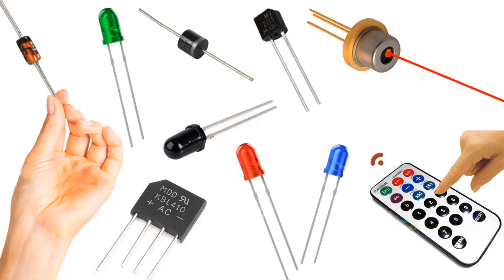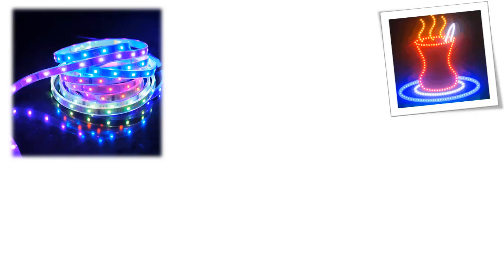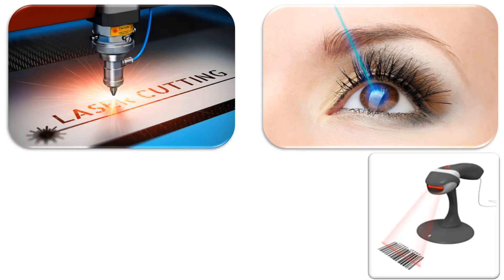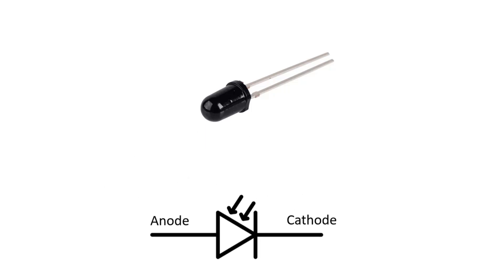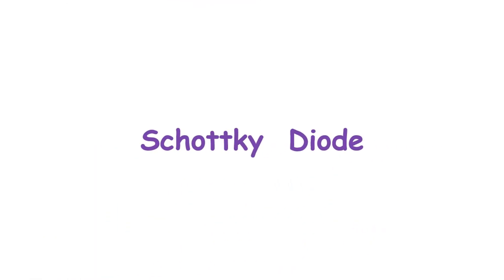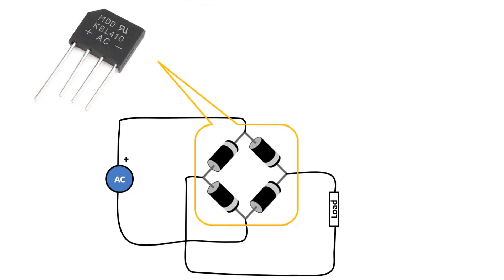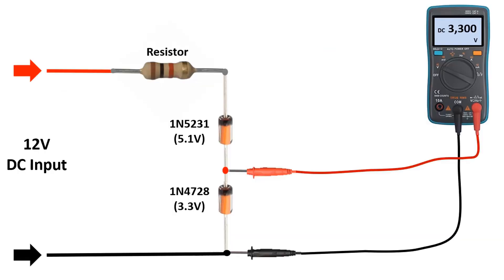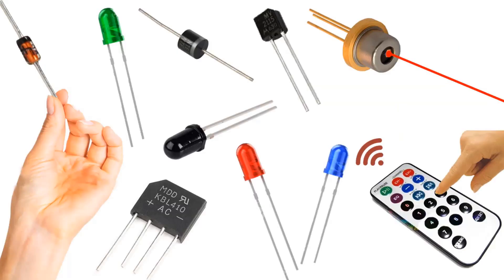Types of Diodes Explained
Diodes are semiconductor devices that primarily allow current to flow in one direction while blocking it in the other. There are several types of diodes, each designed for specific functions. Here's a short explanation of some common types:

Rectifier Diode: Rectifier diodes, including standard silicon diodes, are used to convert alternating current (AC) into direct current (DC). They allow current to flow in one direction during the positive half of the AC cycle and block it during the negative half, effectively rectifying the voltage.

Zener Diode: Zener diodes are designed to operate in the reverse-biased breakdown region. They maintain a constant voltage across their terminals once the breakdown voltage (Zener voltage) is reached, making them ideal for voltage regulation and reference applications.

Schottky Diode: Schottky diodes have a metal-semiconductor junction, resulting in a lower forward voltage drop and fast switching speed. They are commonly used in applications requiring high-speed rectification and low voltage drop.

Light-Emitting Diode (LED): LEDs are a specific type of diode that emits light when current flows through them. They are commonly used in displays, indicators, lighting, and optical communication.

Photodiode: Photodiodes are light-sensitive diodes that generate a current when exposed to light. They are used in light detectors, solar cells, and optical communication systems.

Varactor Diode (Varicap Diode): Varactor diodes are used as voltage-controlled capacitors. By varying the reverse-bias voltage, their capacitance changes, making them valuable in tuning circuits and voltage-controlled oscillators.

Schottky Barrier Diode: These diodes have a metal-semiconductor junction similar to Schottky diodes but are optimized for high-frequency applications, such as RF and microwave circuits.

Tunnel Diode: Tunnel diodes exhibit a unique negative resistance characteristic, allowing them to amplify signals in microwave applications and serve as oscillators.

PIN Diode: PIN diodes have a semiconductor sandwich structure, featuring a P-type layer, intrinsic (I) layer, and N-type layer. They are used in high-frequency and high-power applications, including RF switching and attenuators.

Avalanche Diode: Avalanche diodes operate in the reverse breakdown region, like Zener diodes, but their breakdown mechanism involves avalanche multiplication of charge carriers. They are often used as voltage clamps and noise generators.

These are just some of the many types of diodes available, each with unique properties and applications. The choice of diode type depends on the specific requirements of the circuit or device in which it is used, including voltage range, switching speed, and special characteristics like light emission or photosensitivity.